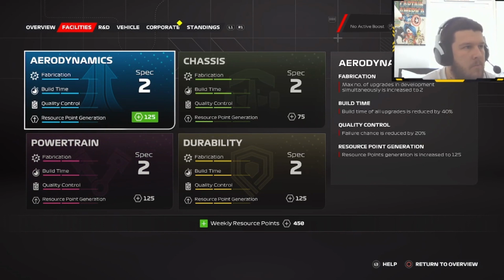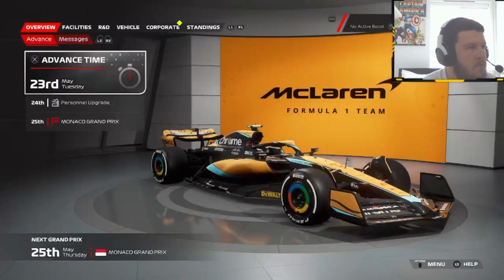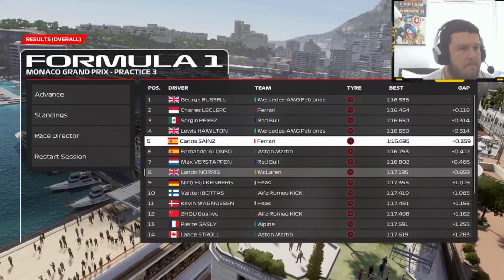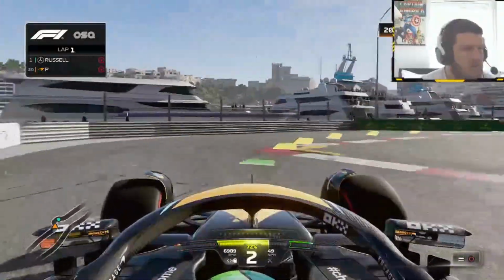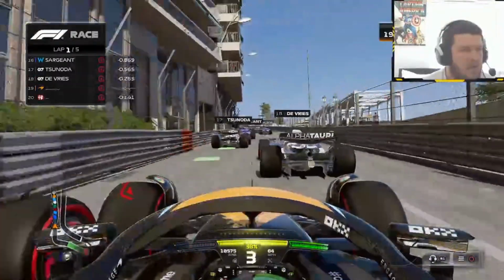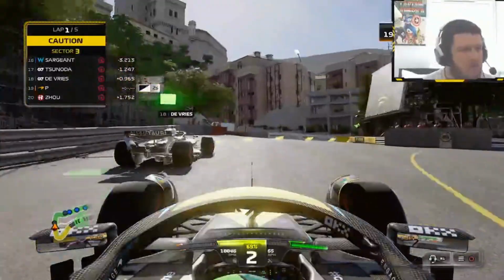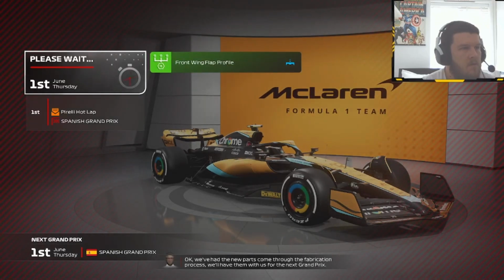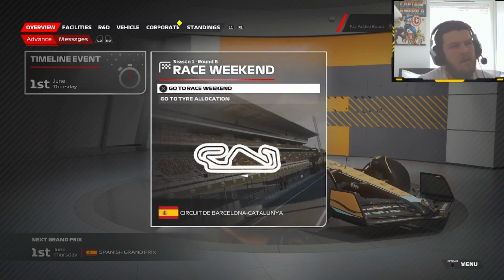Amateur takes his car to the Mediterranean streets of Monaco (F1 23 Career Mode - Week7 )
Can we get back in to the points around this tricky track in the amazing Monaco scenery

Weekly release EVERY TUESDAY AND THURSDAY